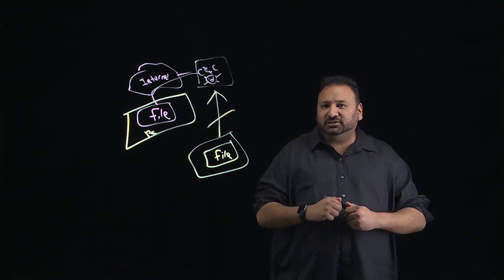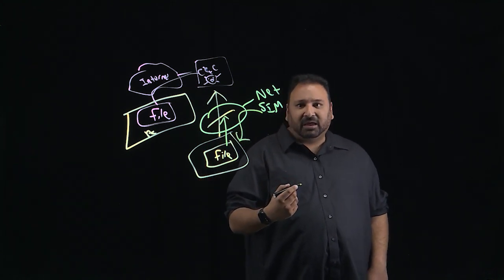13 3 4 Sandbox and Network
13 3 4 Sandbox and Network